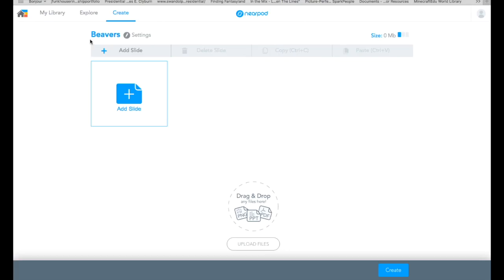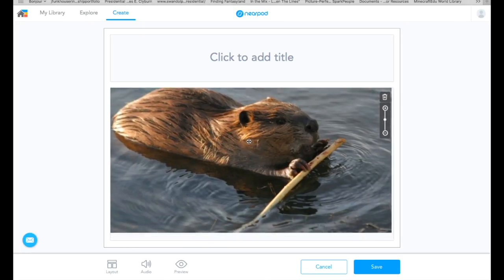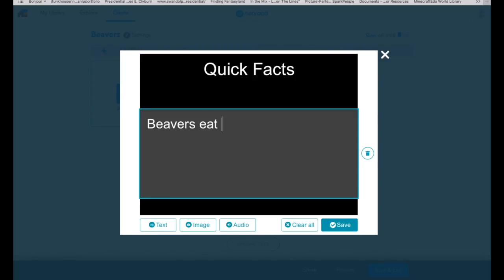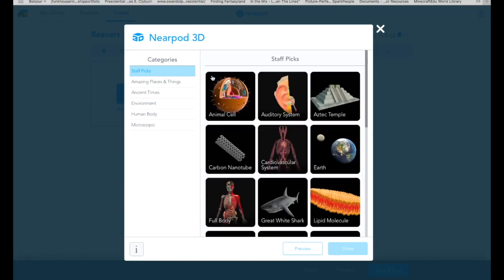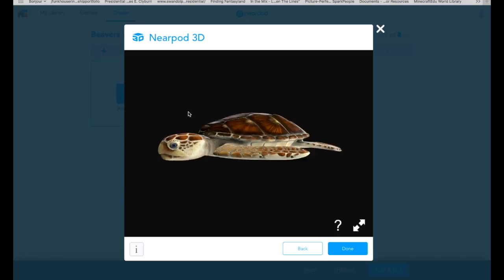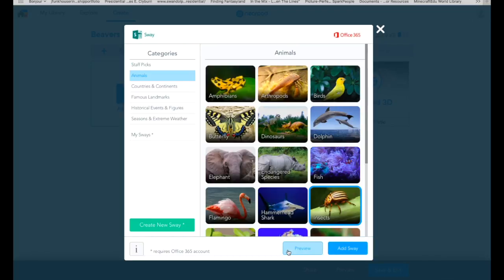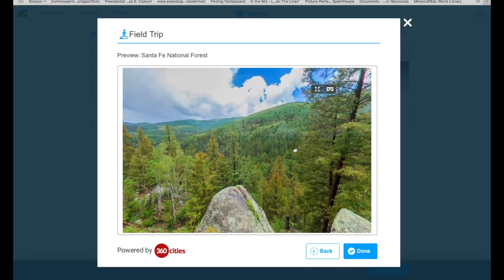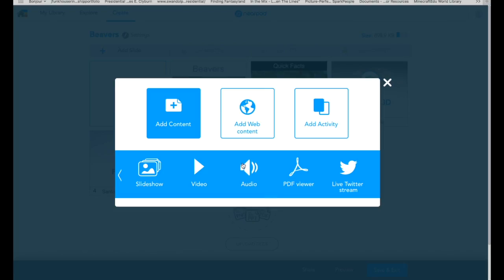Nearpod Adding Content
WCPS Professional Learning Module - Nearpod Adding Content